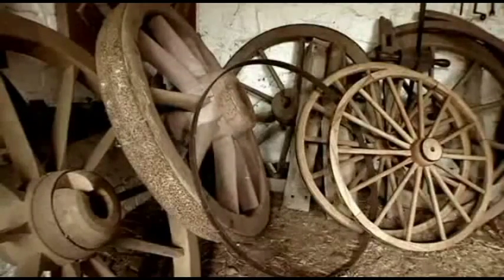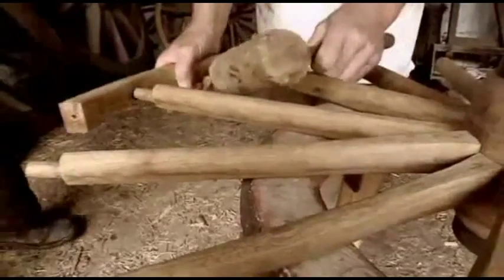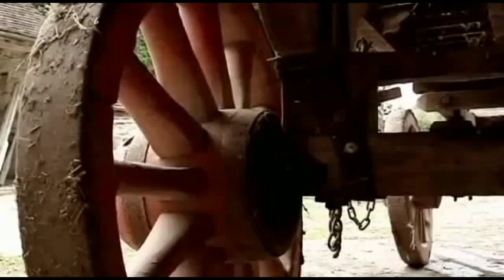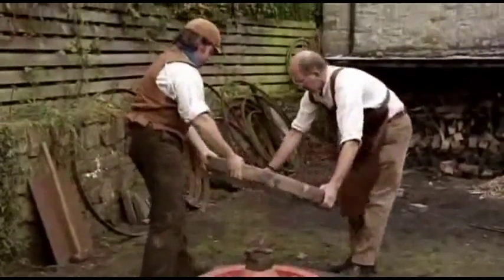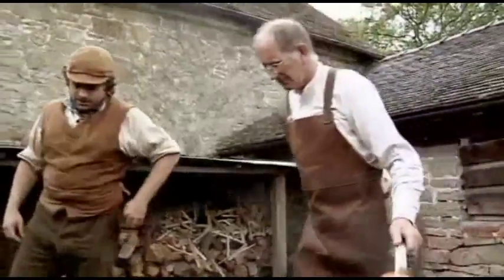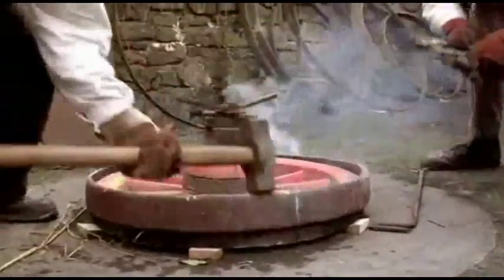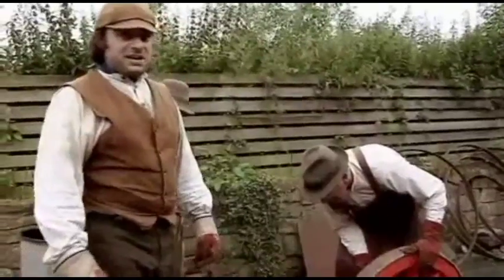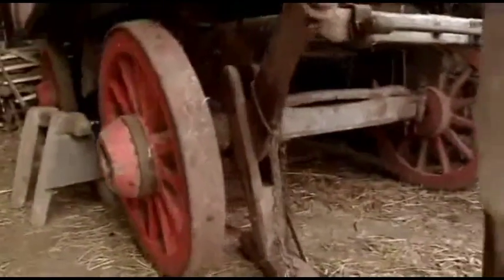Felloes, Tire - Dray Wheel Repaired on Victorian Farm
On BBC's Victorian Farm, a wheelwright repairs a cartwheel from a dray.

From center to periphery:
Hub – split-resistant wood of elm.
Spokes – strong wood of oak.
Felloes – flexible wood of ash.
Iron tire – installed red hot, draws joints tight when it cools.